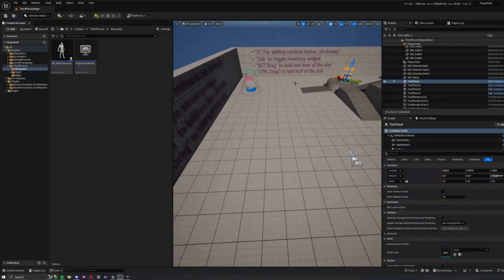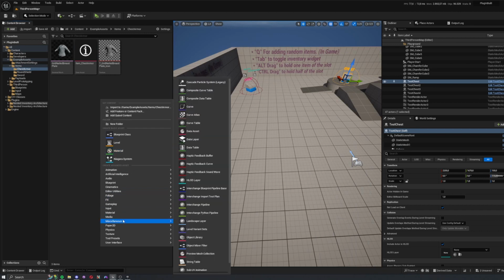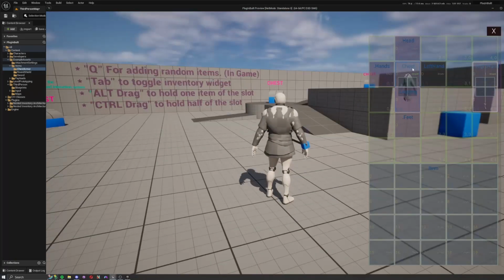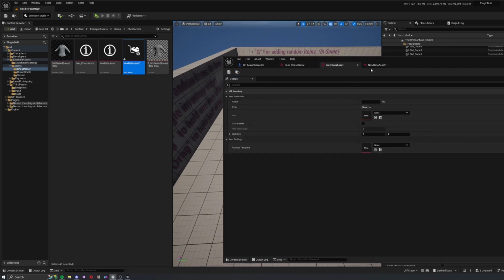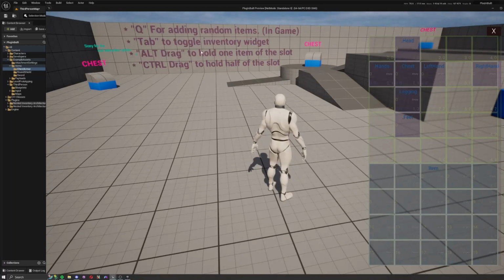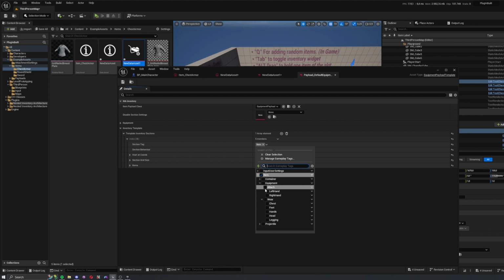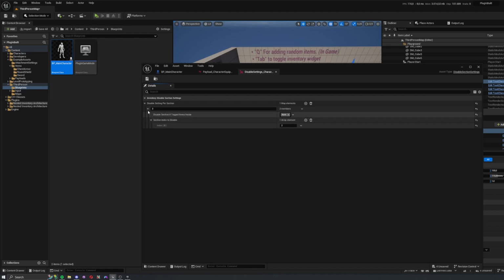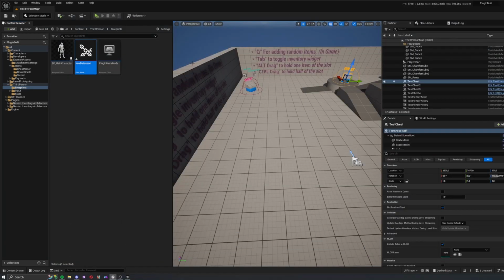Nested Inventory Assets | UE5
This video will demostrate the usage of the data assets which are used in the Nested Inventory Architecture Plugin. There are many features to talk about so I have decided to show them piece by piece. I hope you enjoy!